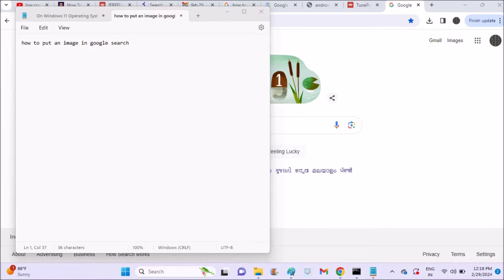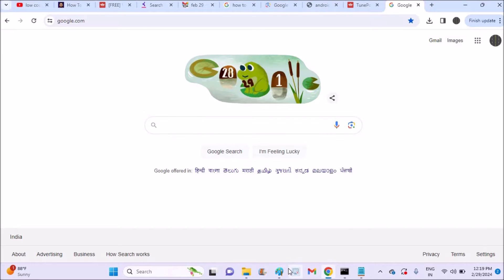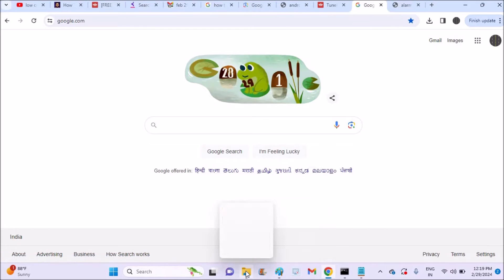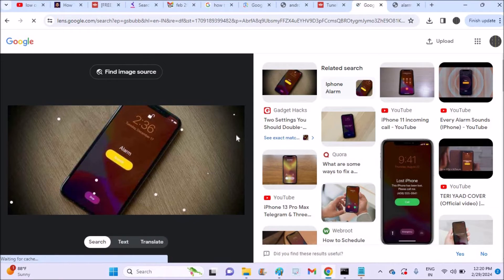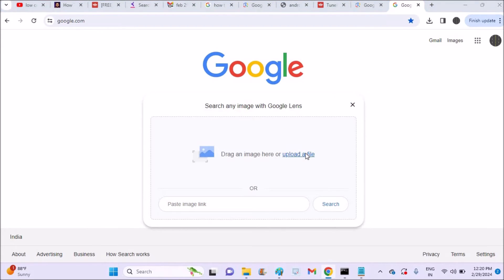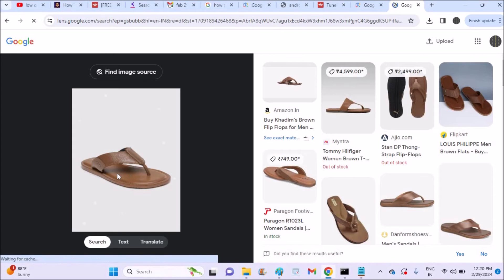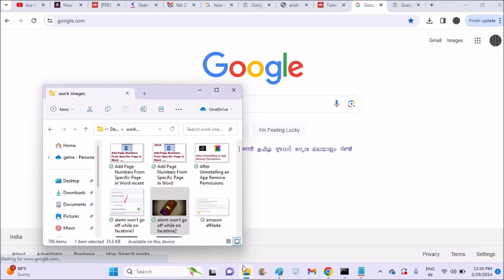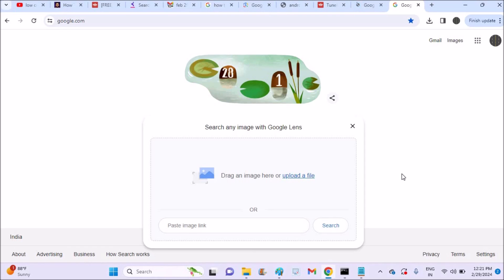How to put an image in google search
If you want to put an image in Google search that is pretty easy we can easily drag and  drop an image on Google search, so that Google search will search up the image related website and shopping websites. Actually in two ways we can put an image in Google search. one way is to directly drag from your computer and drop it on the Google search, so that it will search the related images and website for you. Second way is to click on the Google lens image and upload a picture from your computer and again Google will process the image and will bring up with some shopping websites and related websites which have that image.